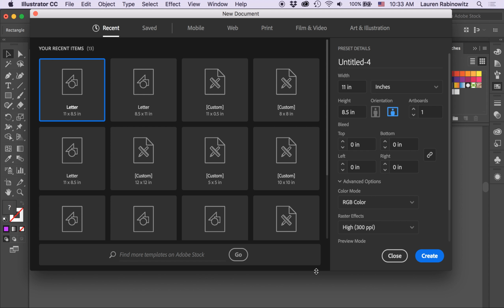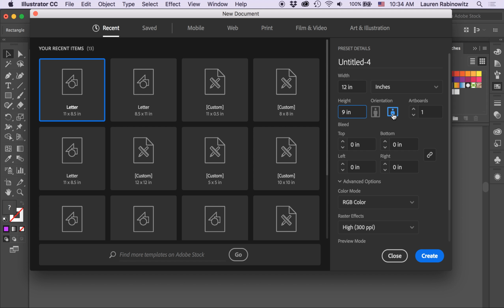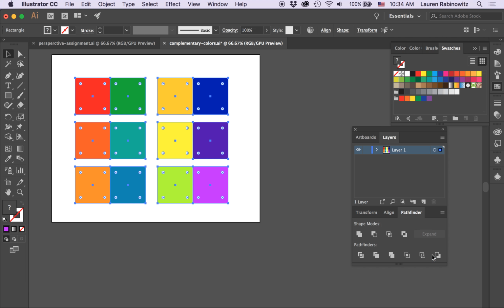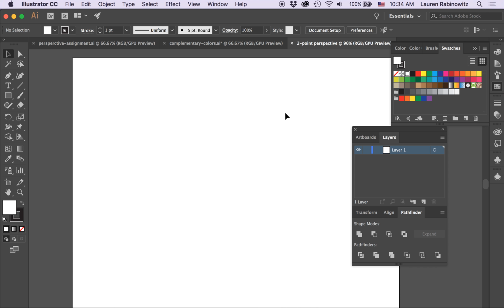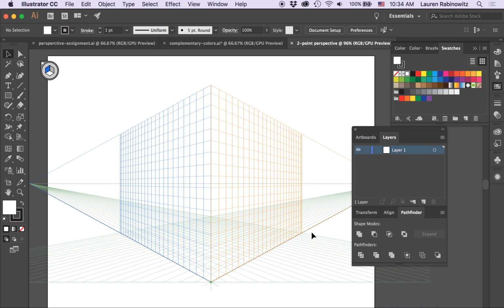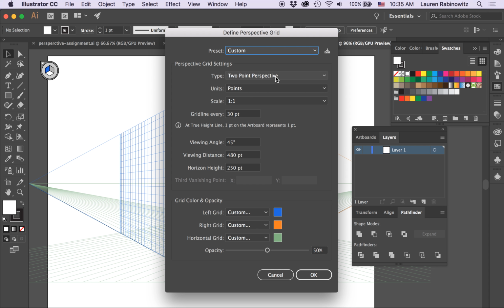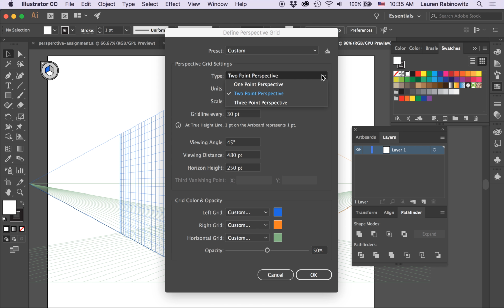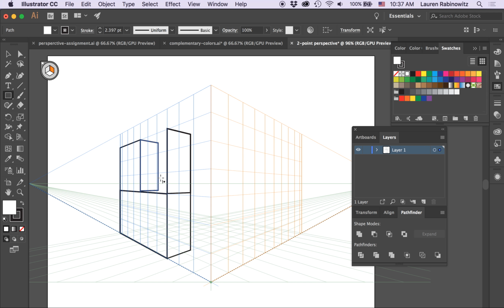Adobe Illustrator - Using 2-point Perspective Grid